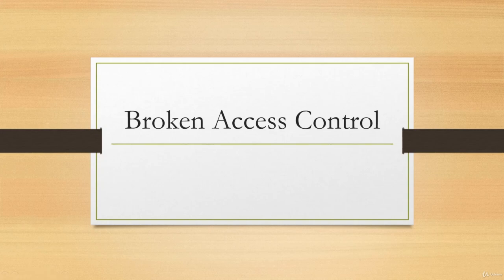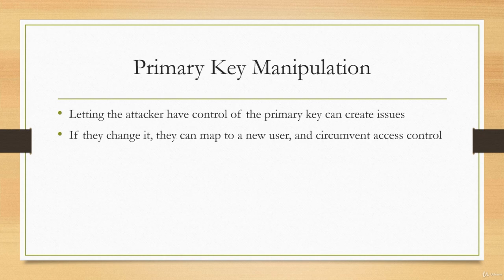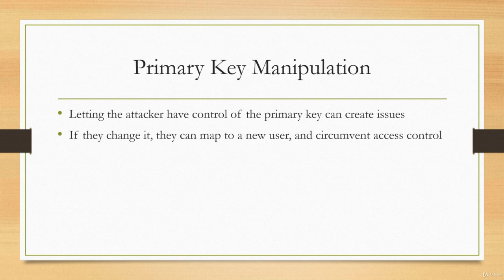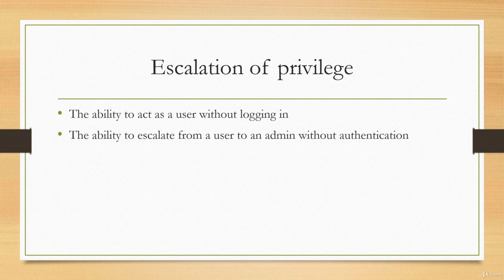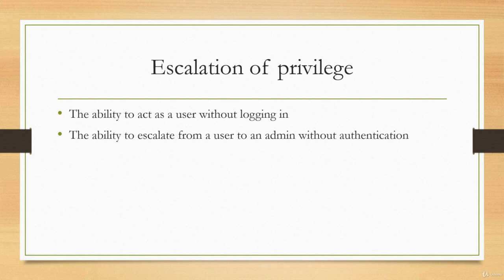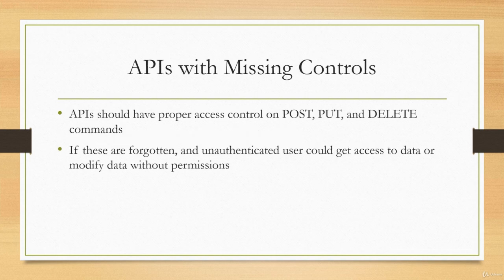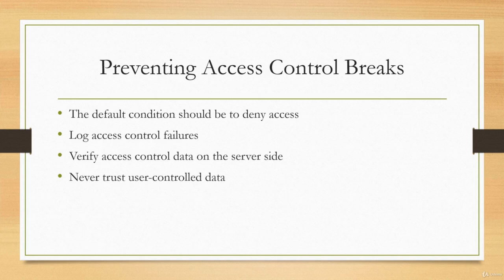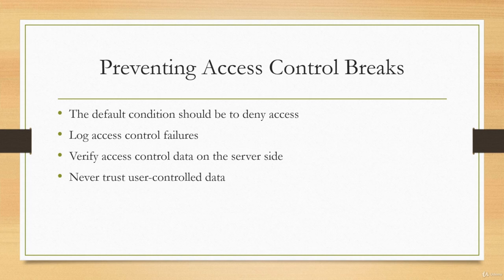6 A5 Broken Access Control